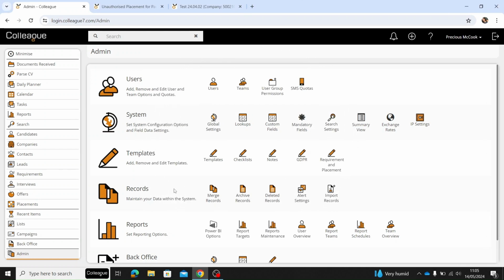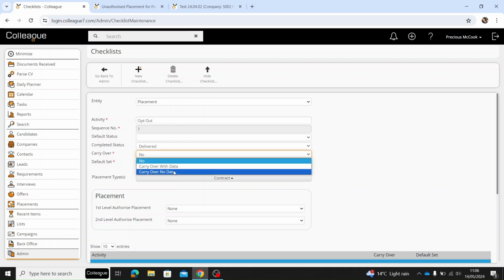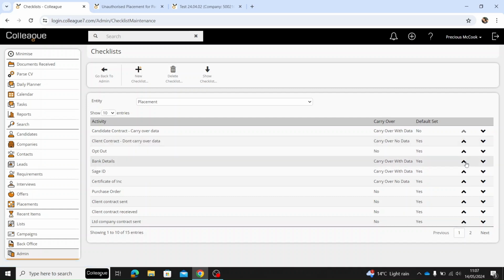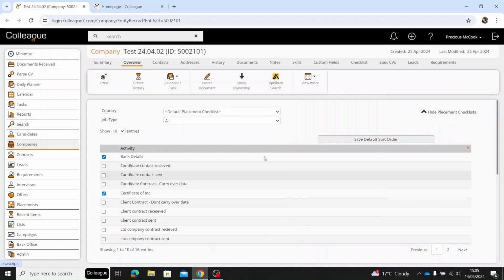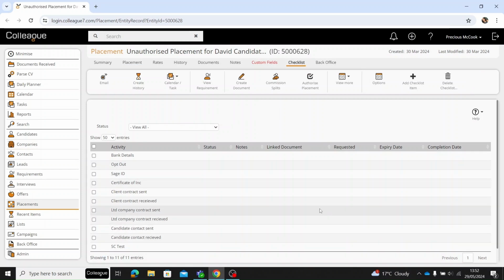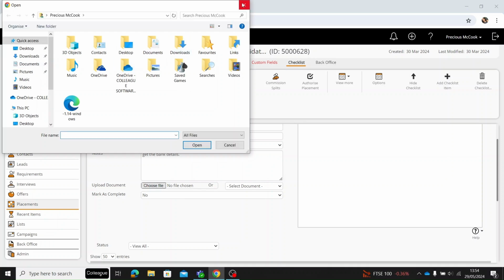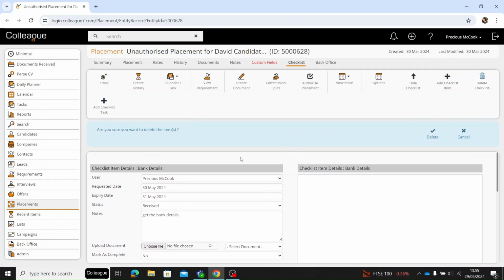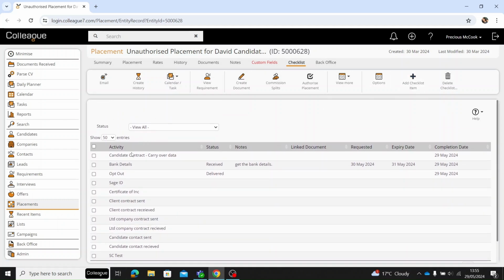Colleague - Placement Checklist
Watch our video on how to use Placement Checklists in Colleague.